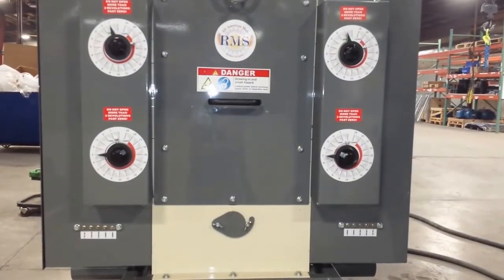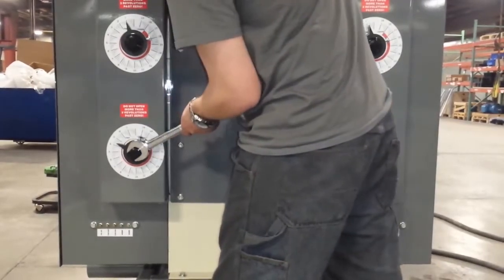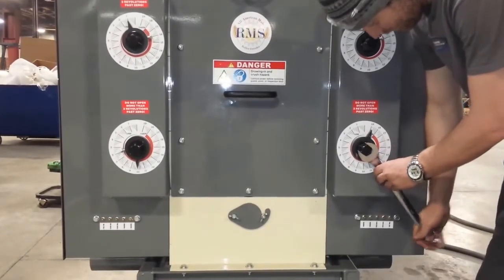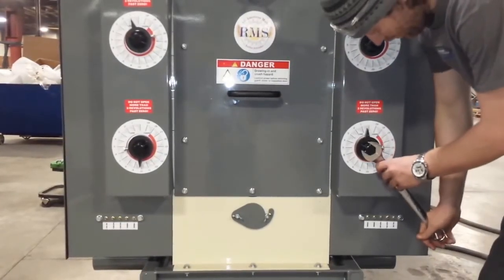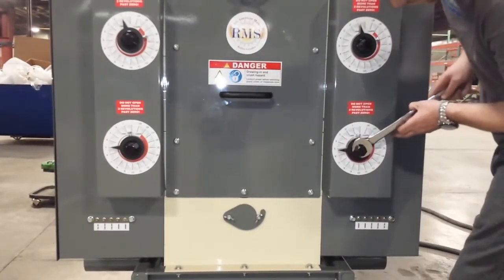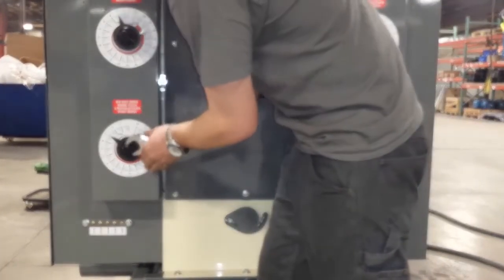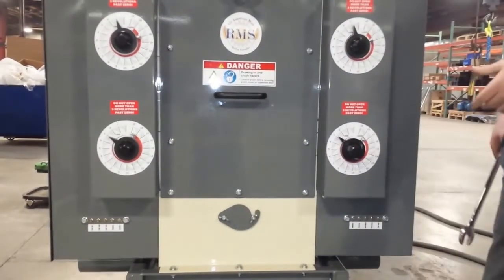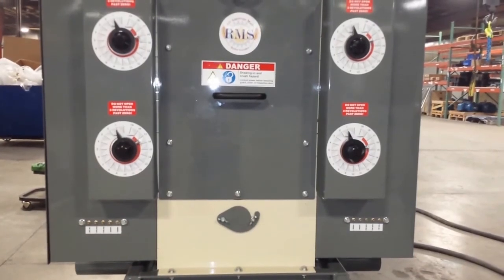Parallel and Zero Out the Rolls of your Roller-Grinder | RMS Roller-Grinder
Learn how to parallel and zero out the rolls of you RMS Roller Grinder.

Have questions regarding your equipment?

RMS Roller-Grinder
27271 Ironworks Avenue
Harrisburg, SD 57032